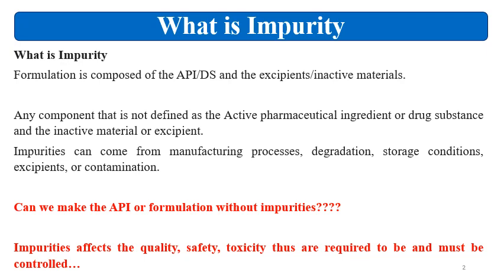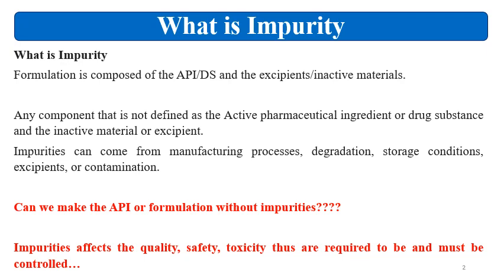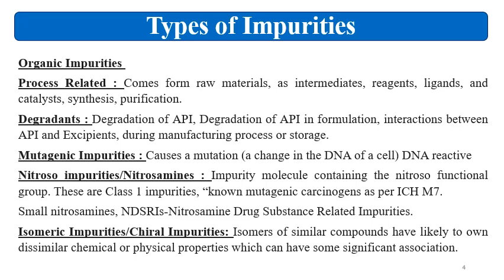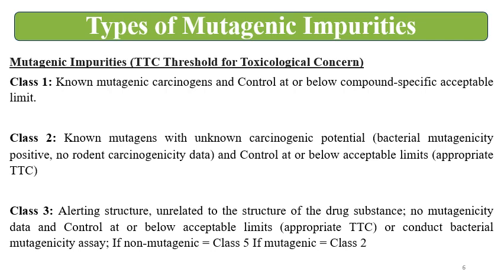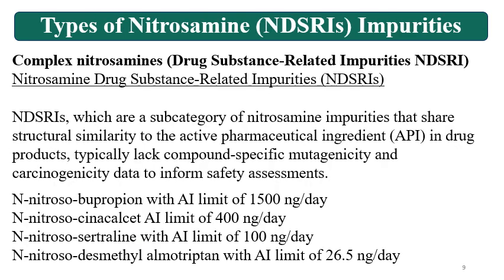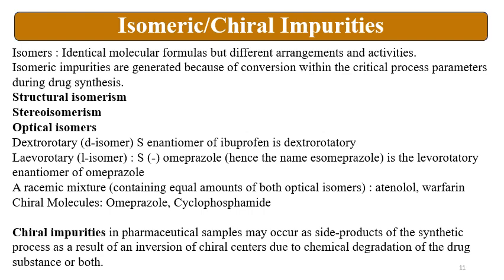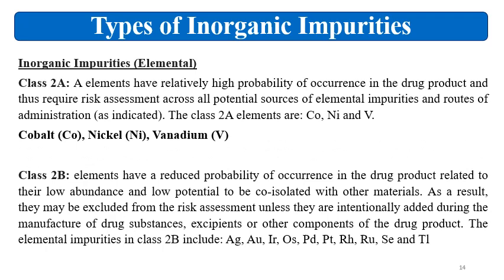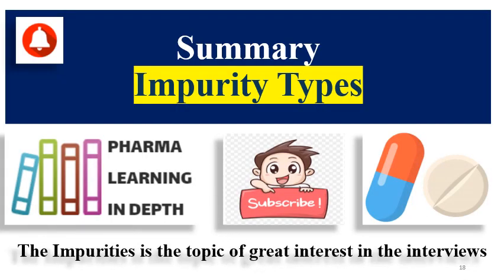Impurity Types in Pharmaceuticals and Guidelines.